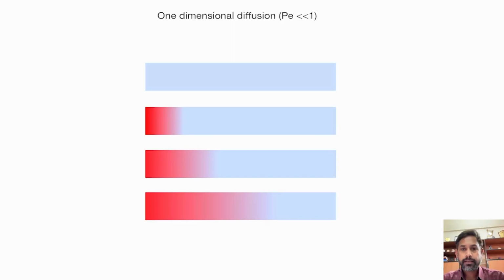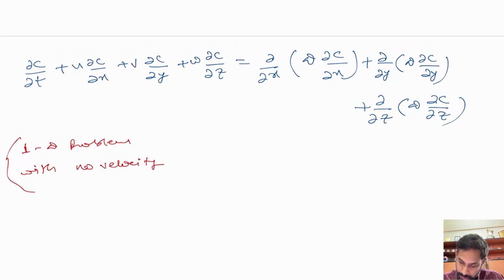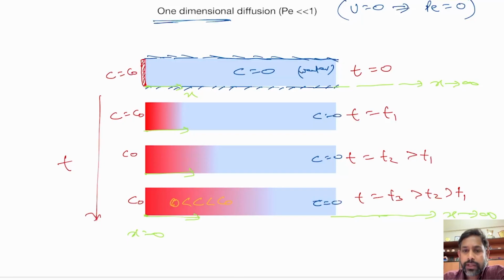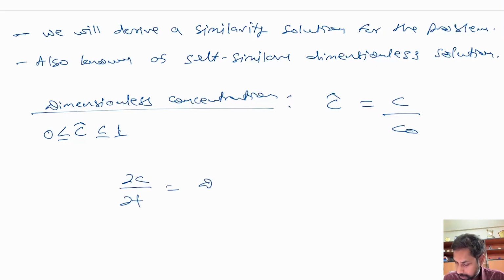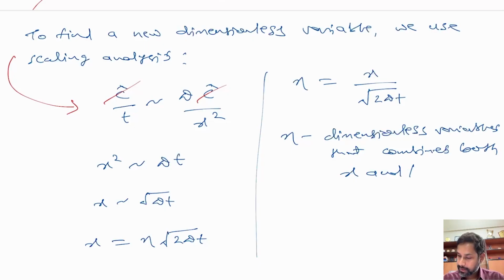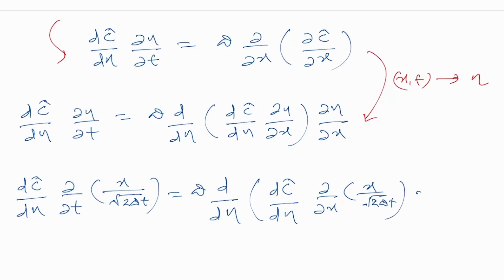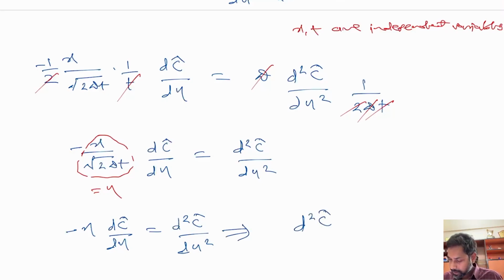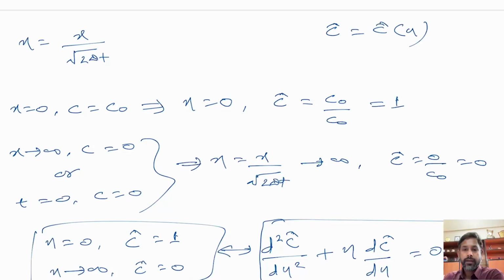Lecture 37: One-dimensional diffusion in porous media - 1